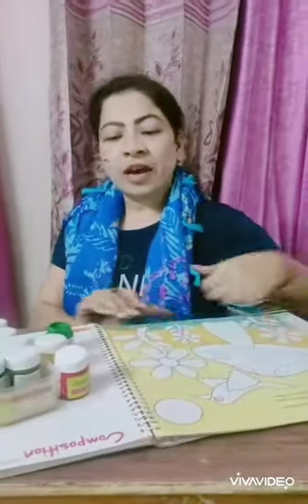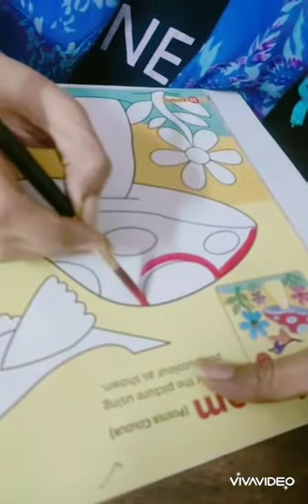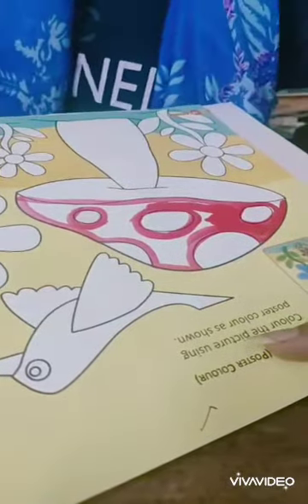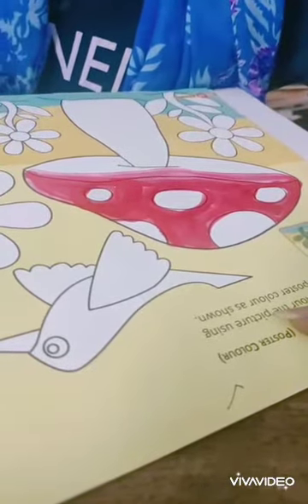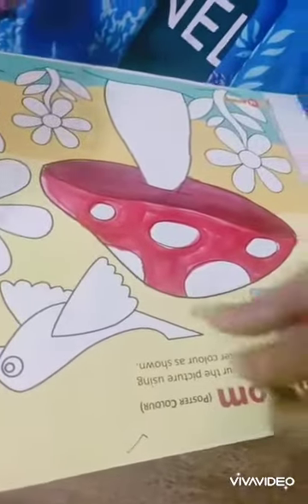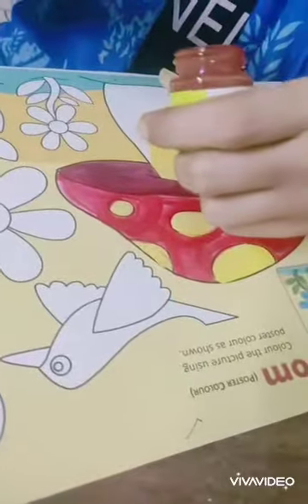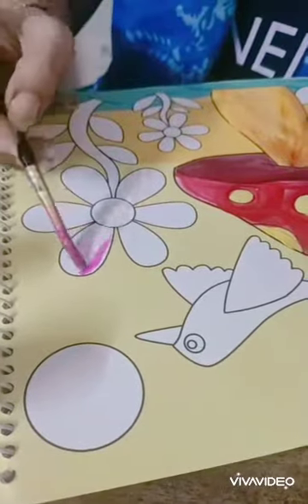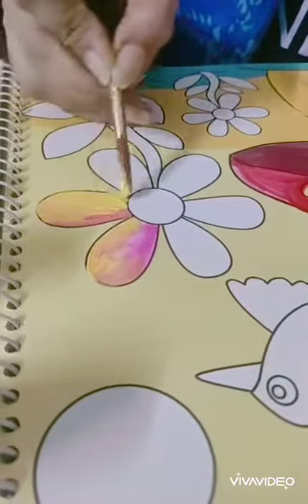Mushrooms 🍄class 4